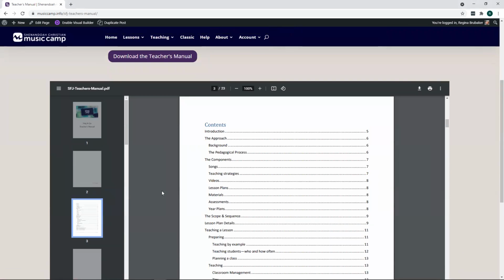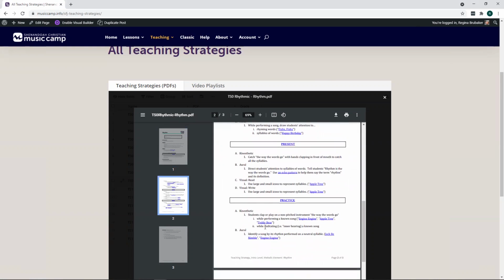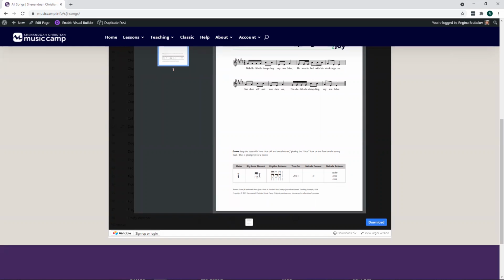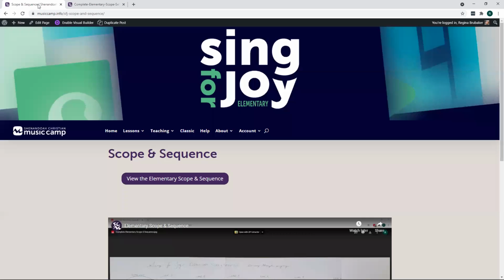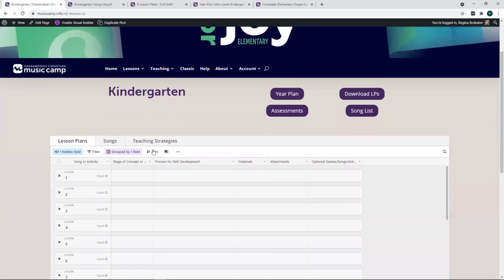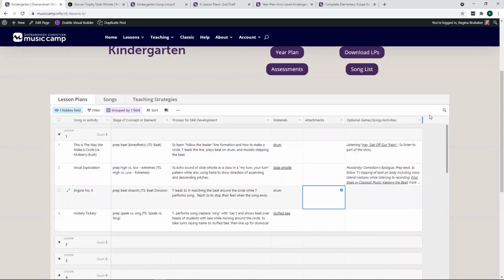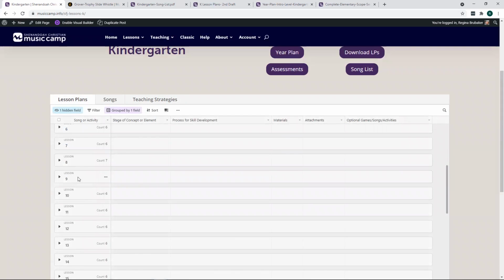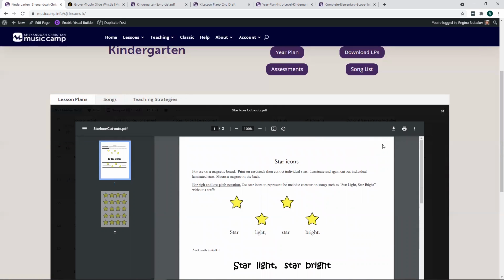Inside the Sing for Joy curriculum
How to use the Sing for Joy elementary music curriculum.